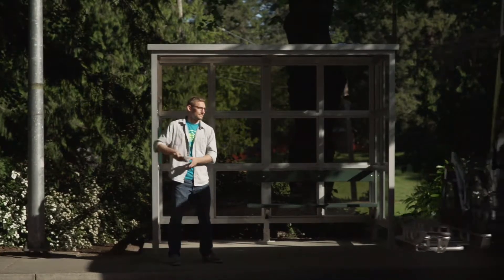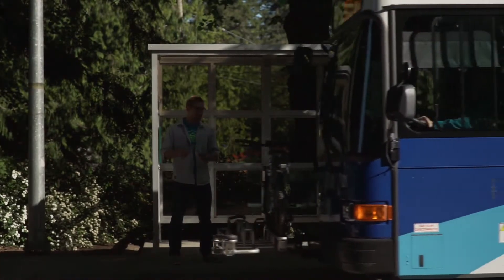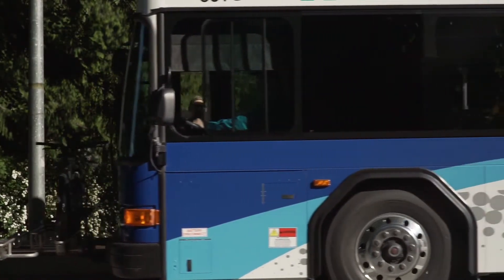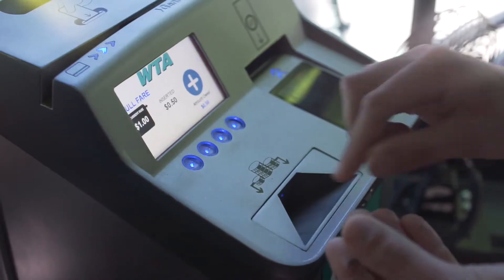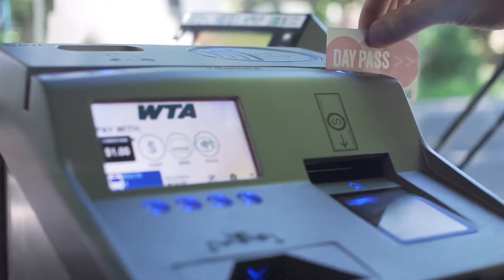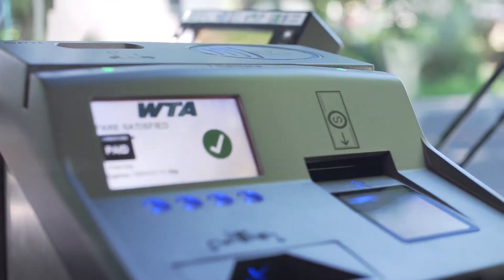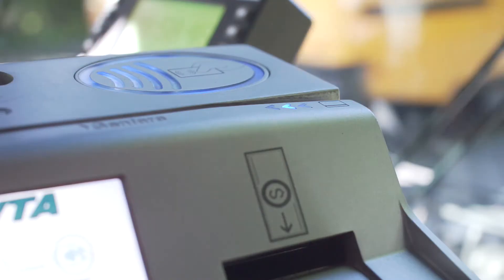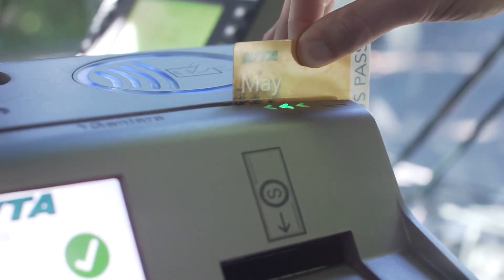How To Pay